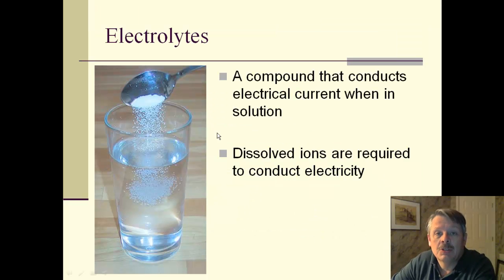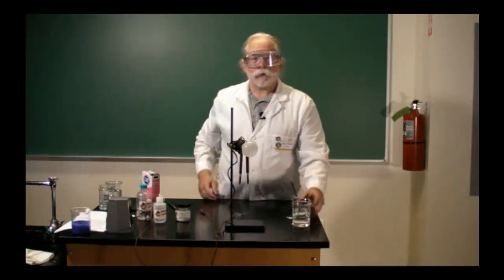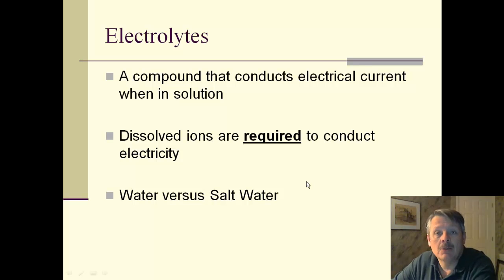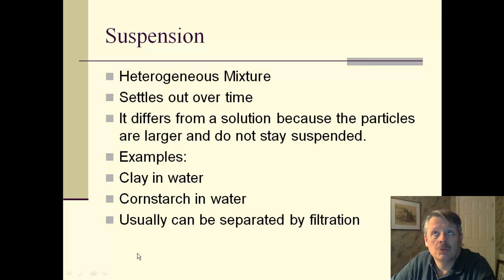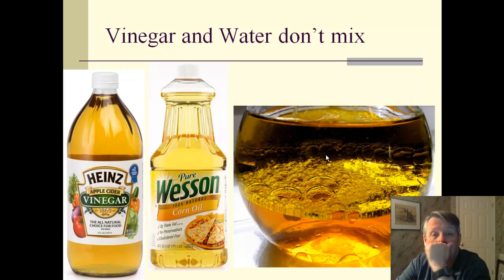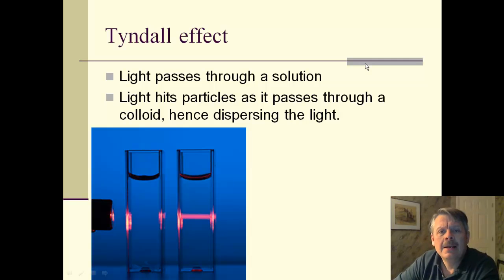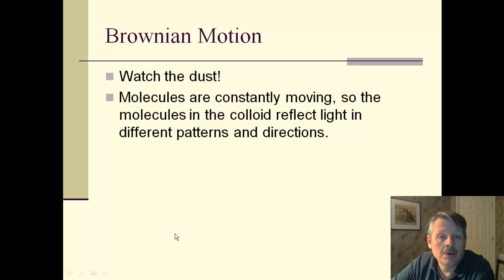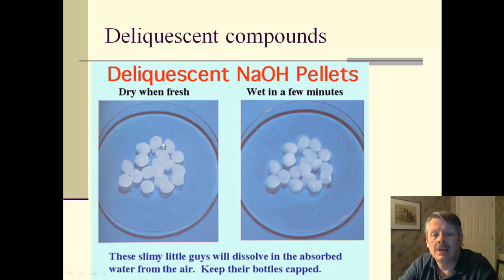02 Solutions colloids etc